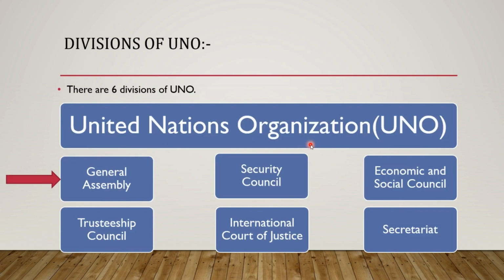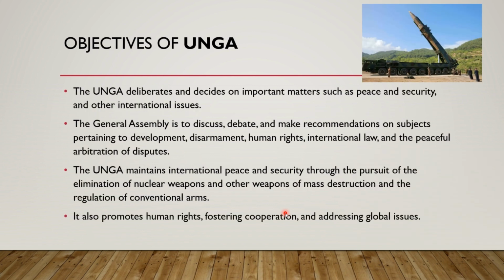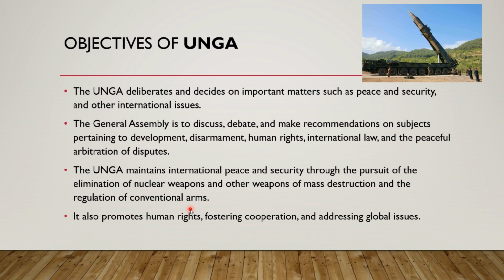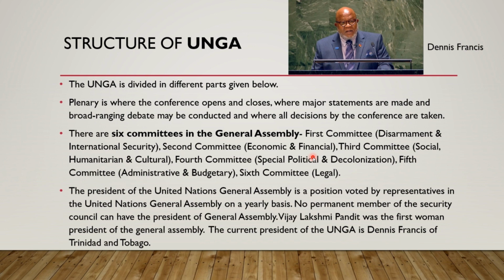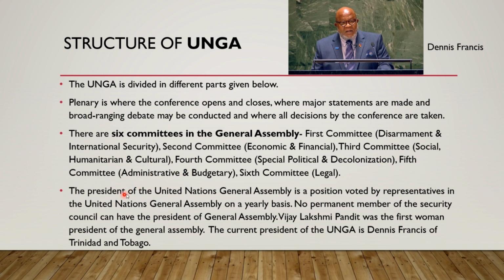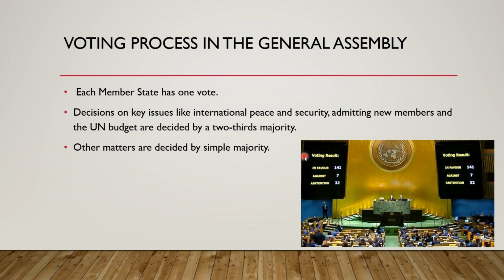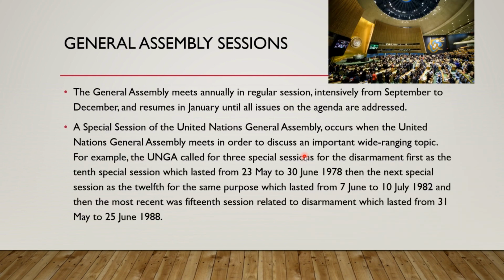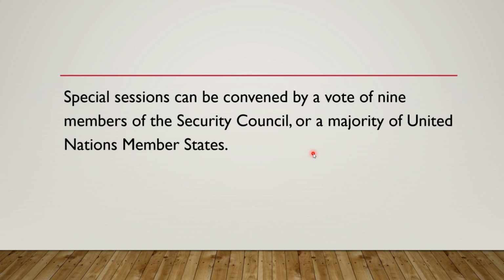The General Assembly of UN | Part- 2 | World in My Words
Education is the key to success. I am making this video to spread general knowledge among people. I respect all comments and suggestions about the video.